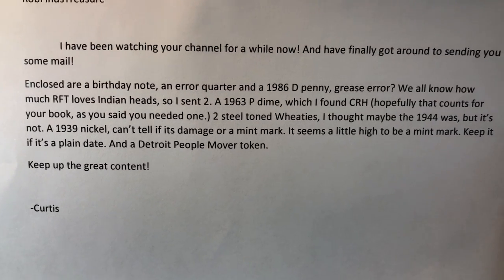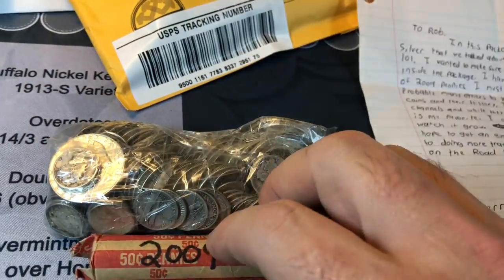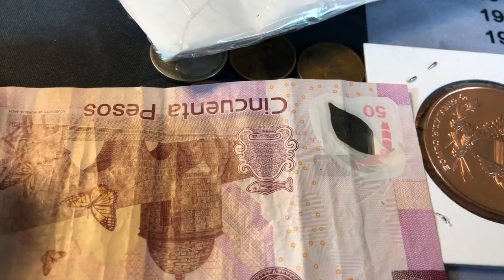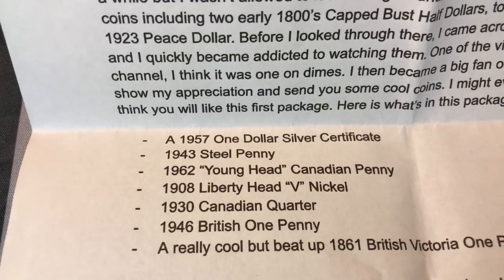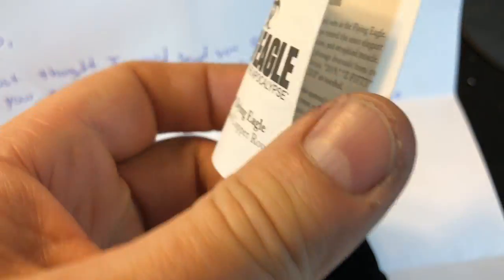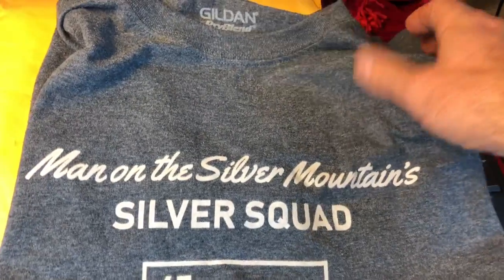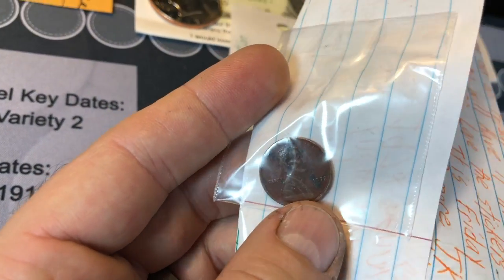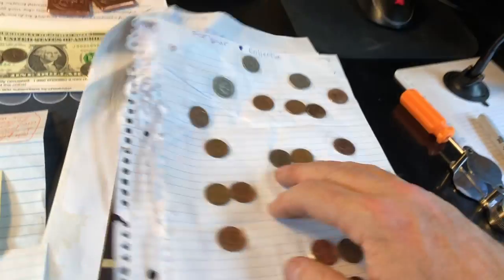Sunday Shout-Out and Mail Call, Episode 31!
Episode 31 in a weekly series dedicated to Mail Opening and Shout Outs to fellow Coin Roll Hunters and Treasure Seekers!

We had another great mail call episode with 14 MORE packages!

The coin community is so generous, helpful and kind - I am so fortunate to have the support I do.  Thank you to everyone who watches my channel and for those of you who will become coin collectors in the future!

A sincere thanks to Curtis Konarske, Michael Gaudlap, Dustin's Treasure Hunting Adventures, Robert Johnson, Mashfiq, Connor, Bill Gibson, Diggin Dave, Coin Man 5000, Ed (Fradon Lock Company Inc), Coin Group of Minnesota, Awesome Stuff, Jaxon Anderson, and Zachary L.

Special Thanks to everyone who supports my channel without channel content yet - Connor, Ed, Jaxon, and Zachary - Sorry - no channel info!

The Microscope I use is good quality and low-priced:

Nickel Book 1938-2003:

US Coins Redbook - really handy:

Strike it Rich - Coin Errors/Varieties Book:

Digital Mini Scale:

2X2 Coin Holders (Assorted):